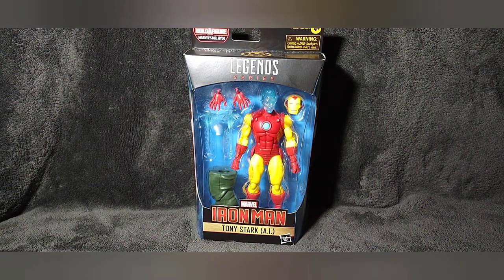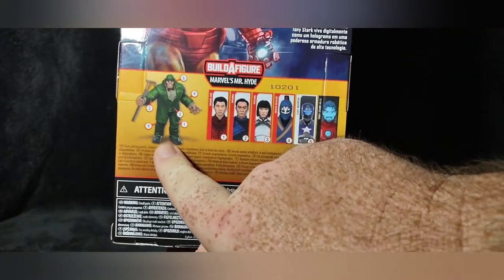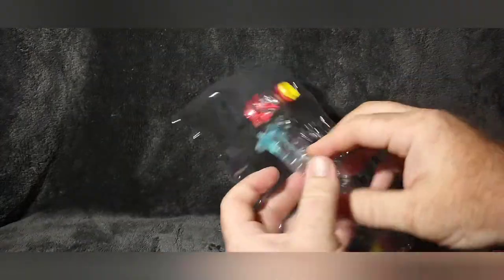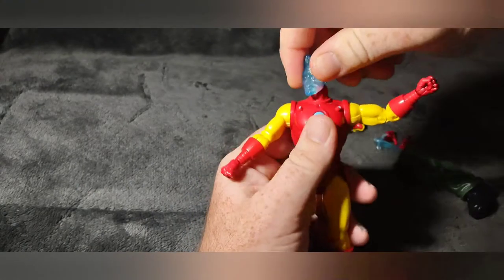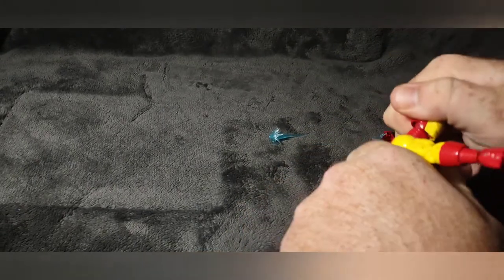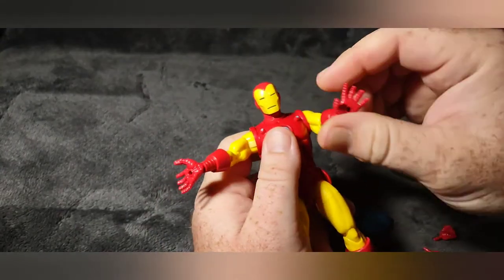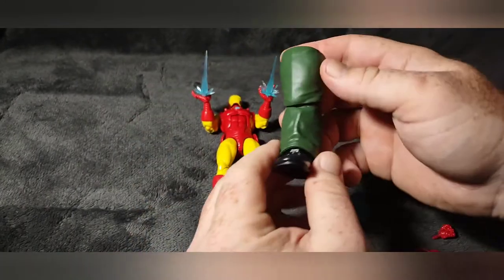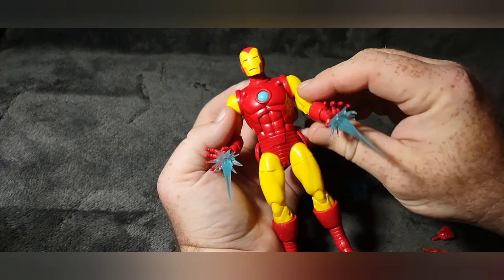Marvel Legends - Iron Man A.I. figure review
A review of the Marvel Legends Iron Man Artificial Intelligence figure